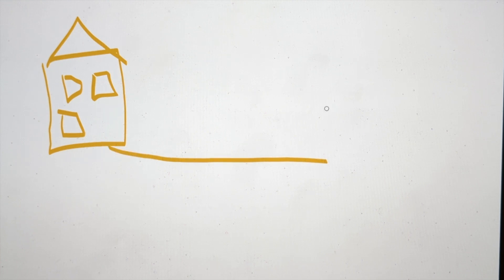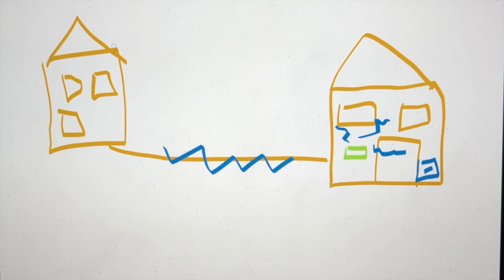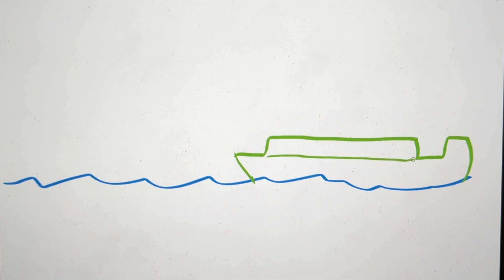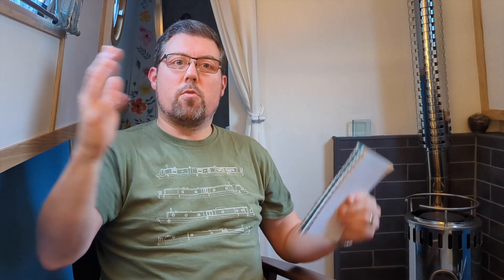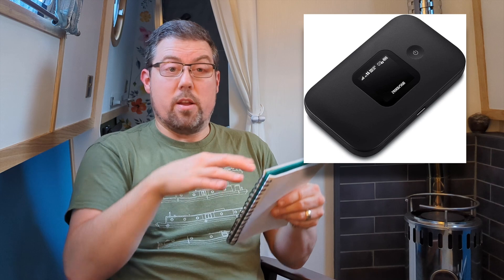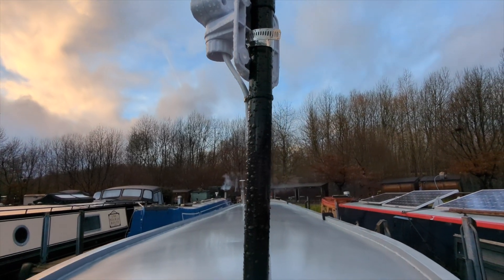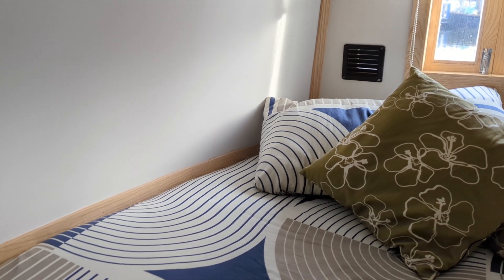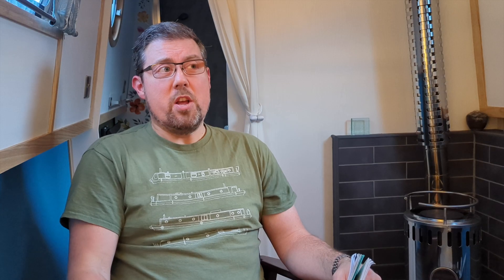27. How I get FAST WiFi, Mobile Broadband, and Internet on a Canal Narrowboat.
Welcome back to Buzzy's Boaty. Today we discuss the many ways in which you can get fast WiFi internet access on your boat, motorhome, or caravan... or anywhere else for that matter. We will look at the different equipment available and the advantages of each and what equipment I have decided to go for to suit my specific requirements.

My WiFi setup:-
Omni-Directional Antenna - Poynting XPOL-1-5G

For those of you just stopping by for the first time, welcome onboard! We are Andrew, Karon, and Isla (Puppy, well a 10-year-old GSD who thinks she is a cute little puppy). We have been dreaming, planning, and saving for the past 6 years to have our own 57-foot narrowboat built. Narrowboat Tethys, an enclosed bow, cruiser stern narrowboat that is lined with the engine fitted ready for us to start fitting out our own dream boat. Join us on our epic journey as we fit her out and then cruise the wonderful UK canal and river network.

Camera Equipment I use:
Microphone, Tripod, Light - Rode Vlogger Kit IOS Edition (USB)